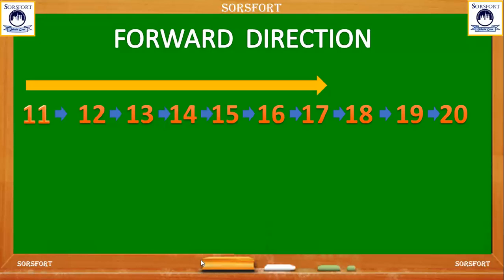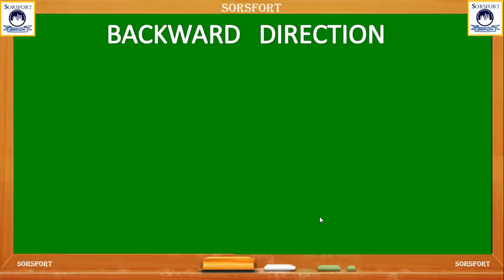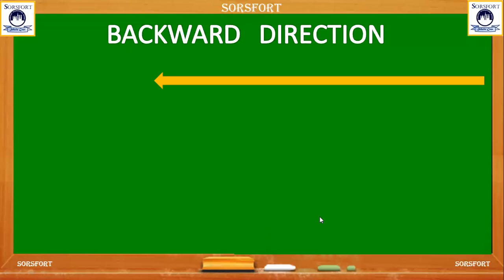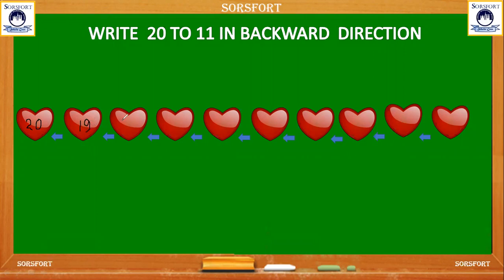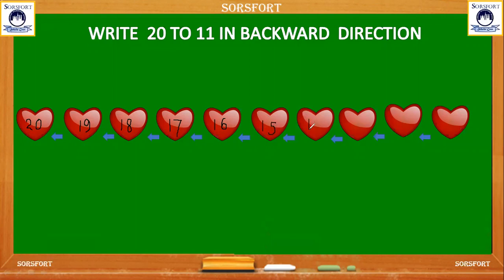FORWARD & BACKWARD COUNTING FROM 11 TO 20 FOR L.K.G